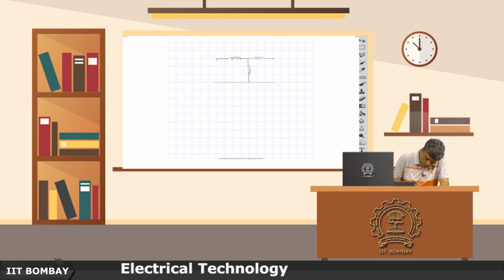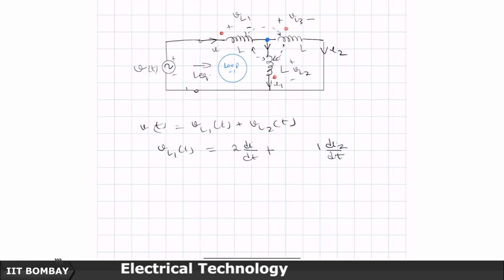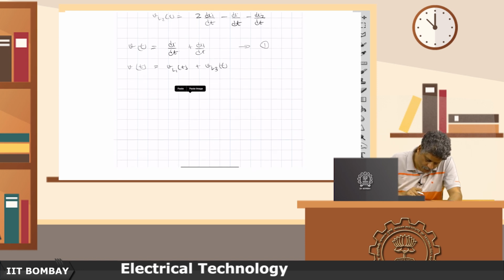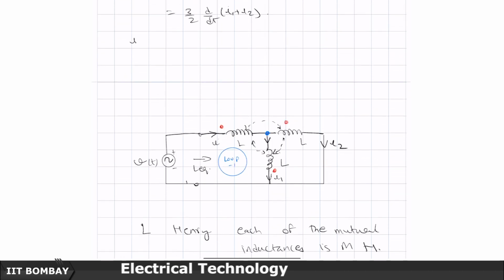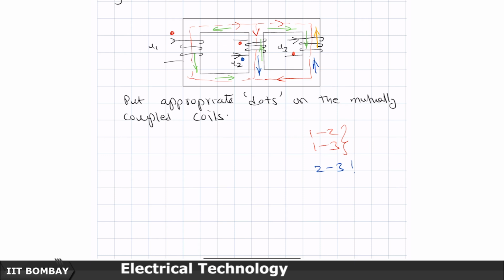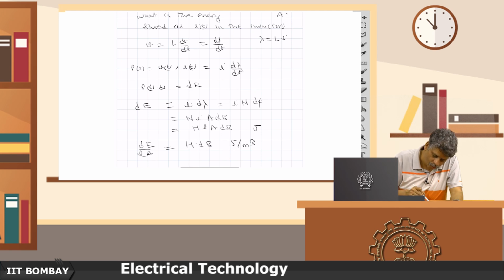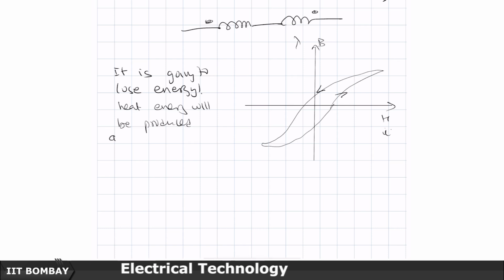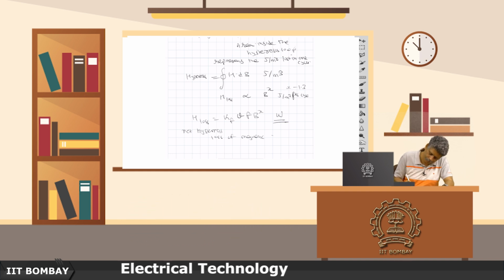Mutual Inductance Tutorial & Energy in Coupled Coils & Hysteresis Loss